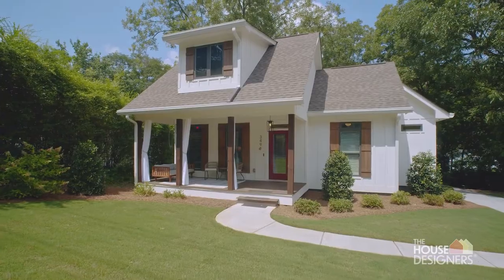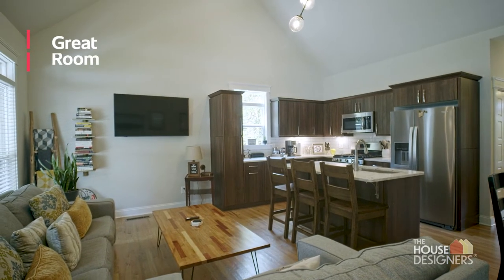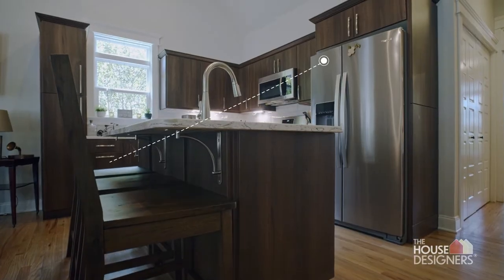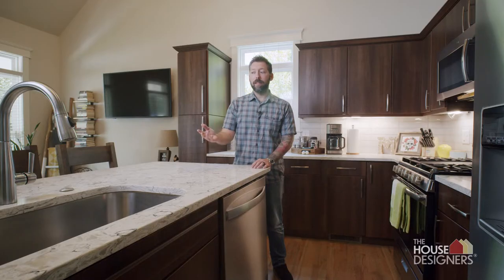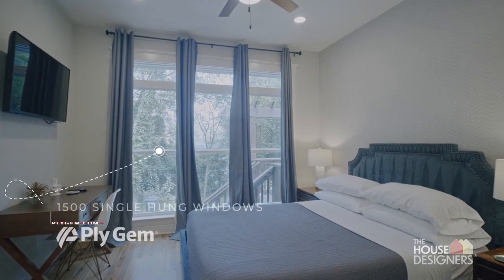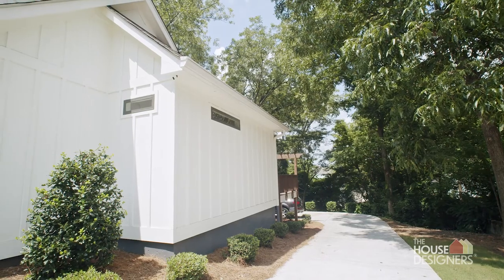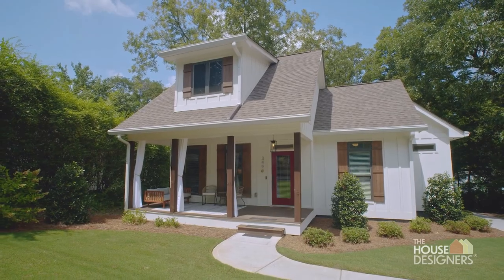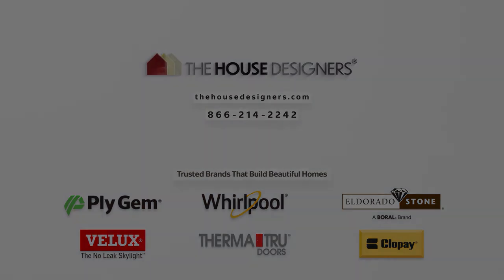New Home Tour: The Hashemi Family | THD-5289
If you'd like to see an adorable cottage brought to life, see how the Hashemi family built THD-5289 a compact home perfect for efficient living! It offers 3 bedrooms and 2.1 bathrooms in 1,086 square feet, complete with open-concept living space and outdoor living in front and back. In this video, you'll see how the Hashemis finished this lovely home, from structural modifications to better suit their needs down to products!

We hope you enjoy this newhometour showcasing THD-5289. You may just find your dream home here on YouTube!

The House Designers is a leading online retailer of house plans. We have all sizes and styles, so let our experienced house plan specialists help whether you're searching for a house plan like this, or if you like any other style. We have tons of Mediterranean, contemporary, Craftsman, etc. designs to suit all tastes.